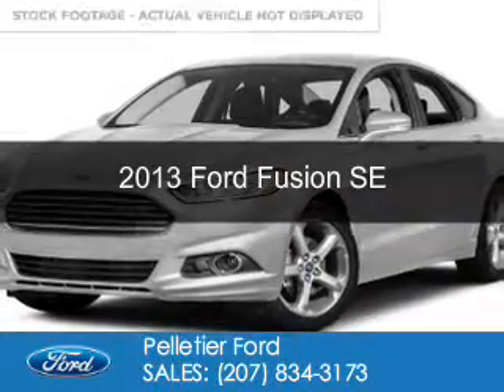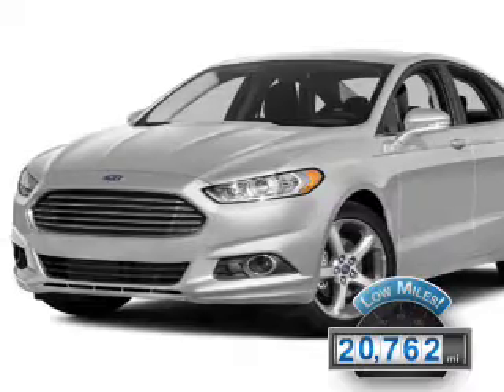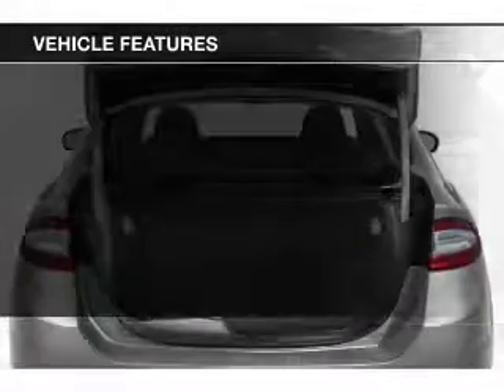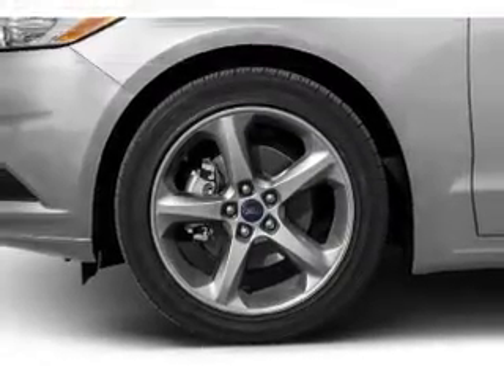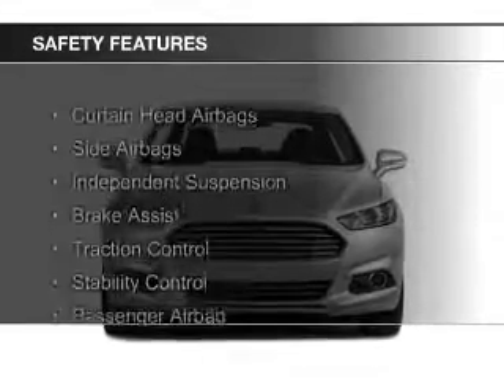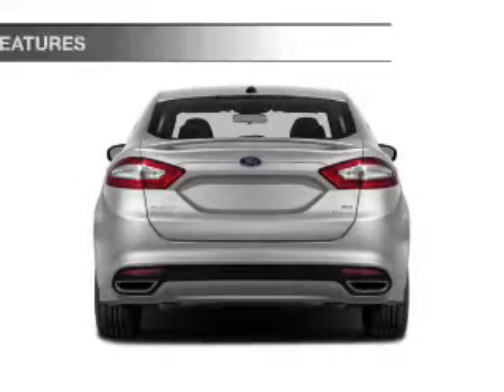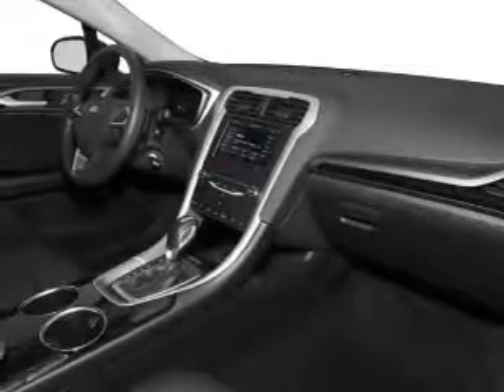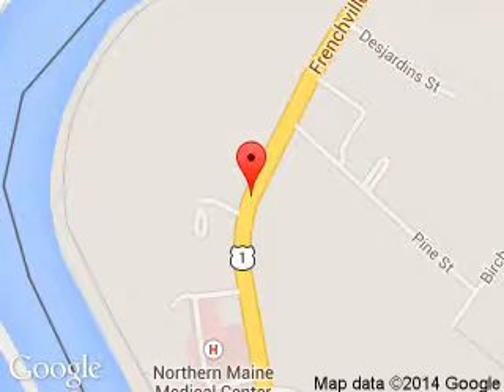2013 Ford Fusion - Fort Kent ME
Phone:
Year: 2013
Make: Ford
Model: Fusion
Trim: SE
Engine: 1.6 liter inline 4 cylinder 16 valve
Transmission:
Color: Gray
Mileage: 20762
Address:
213 E Main St